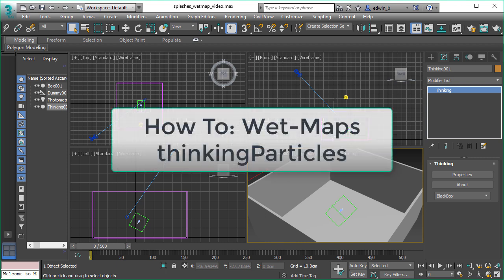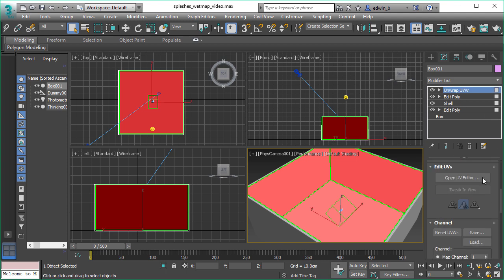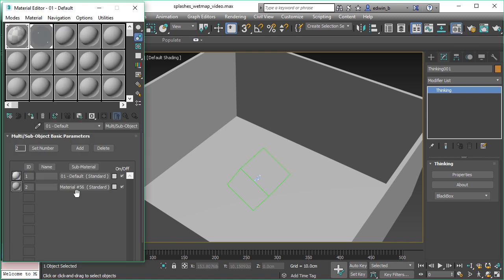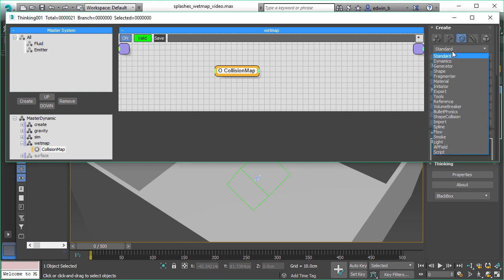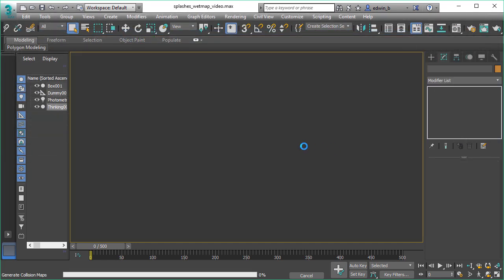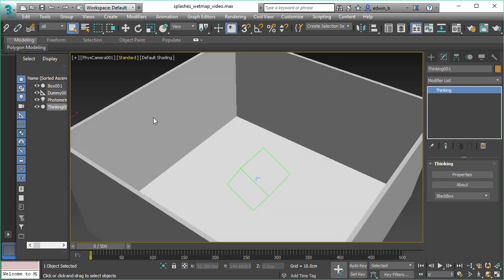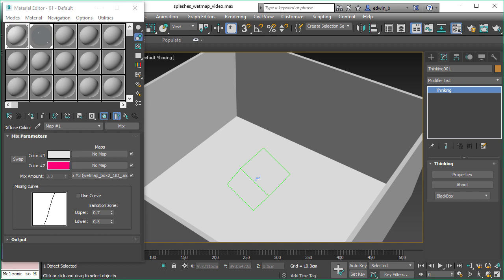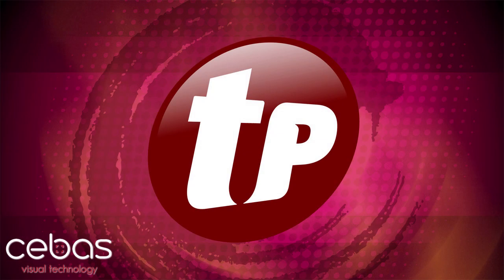How to create a Wet Maps (UV) in thinkingParticles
Edwin Braun made this quick 9 mins tutorial that can be used by anyone on thinkingParticles, version 1 to latest 6, to create/ animate a 2D (UV) wet map simulation.

The tutorial uses a simple 'box', dummy object (particle emitter), 3dsMax camera and lights. If you're new to 'WetMaps', they are basically animated TextMaps. So, what you need to start is/are a multi/sub-object material / Edit poly.

In this tutorial, the Wet Map will be created to animate the interior/inside of the box, and not outlying.

Edwin uses a 2D material ID that is ID #1 inside of box (so no overlapping UV as you can see. Unique, clean UV unwrap - achievable with your standard 3ds max functionality)

From the Max menu, Modifier list, select Unwrap UVW (flatten the object UV) ..

FX SCENE - THINKING PARTICLES
- refer video, shows a particle emitter that is the spout of liquid shooting around the box interior and pooling on the box floor.

ORGANIZE SCENE
Material ID #1 = Wet Map.
Call up thinkingParticles / dynamic set - Properties button.

Select ObjtoParticle (store this in the Master System under Emitter group).  Note: controls Flow Emitter such as alignment and scale parameters, and other aspect of simulation.

(NOTE: for this tutorial case example, Edwin uses Flow feature which is only available for tP 6, however, as the WetMap feature is a hidden gem from tP 1.0, you can use other particle emitter available to you to create with WetMap and not Flow Group).

- Add 'Forces' - gravity for fluid sim (Dynamic Setup)

_ Collision Map is used here as the WetMap generator

-- From the max menu, go to 'Create', select Tools and CollisionMap as 'group' (fluids in this case, you can name yours as appropriate) for WetMap generator.

- Specify which object to collide with. Save as file type: .mov

- Parameter; tweak with Scan Depth and Size of texture map depending on what you want.

-- TURN ON WetMap mode (decide if you want to create a 'Fade In and/or Fade Out time). Note: low time values means a faster fade.

-- ** Keep in mind that proper UV coordinates are very important (as this is 2D, there is no 'W' coordinates).

-- WetMap does the magic for your simulation.

-- Now playback the WetMap and you will see a nice, fade-out effects; clean particles, no overlaps as shown.

-- Viewport playback rendering shows the nice results of fluid particles hitting the box interior and drying off / fade-out. Simple and quick to do with thinkingParticles WetMap feature, fully automatic.

-- to remove fade-out, key in a higher value for Fade Out Fr. (under Wetmap mode).

NOTE: the WetMap for this tutorial is assigned to the Diffuse Channel. And you can manage the colors of the WetMap. Edwin has made it simple for illustration with two color in this simulation.

Remember to check out our Drop 6 videos on this Channel.

thinkingParticles drives critical VFX (visual effects) scenes in major motion pictures, television series, games cinematic and commercial marketing projects. Upcoming film FX with thinkingParticles includes
ScanlineVFX's Geostorm, MEG, Justice League and recent release, Guardians of the Galaxy 2.

TV series visual effects, to name a few: EncorVFX DC Comics: Black Lightning, Flash, Luke Cage, Legends of Tomorrow. And some episodes of Game of Thrones,  Shannara Chronicles, Constantine etc.

TP is used in major game titles including Ubisoft's "For Honor", "Assassin's Creed", "The Division", "The Crew"...; Infinity Ward's "Call of Duty";  Respawn's "Titanfall"; Riot Games' "League of Legends"; CD Projekt Red's "The Witcher 2" movie intro; and many others.